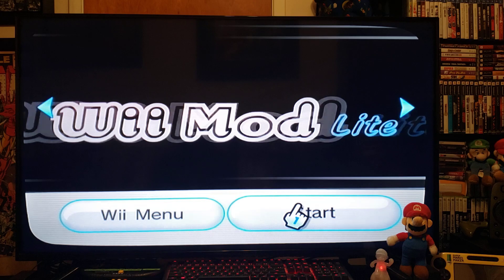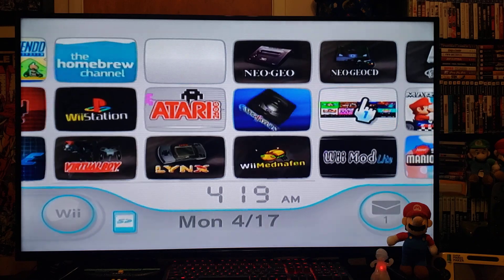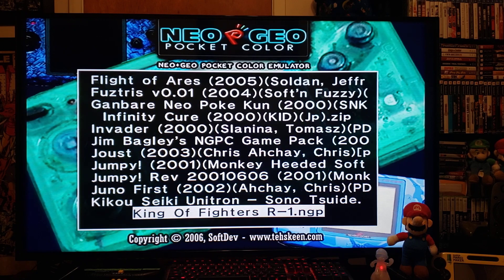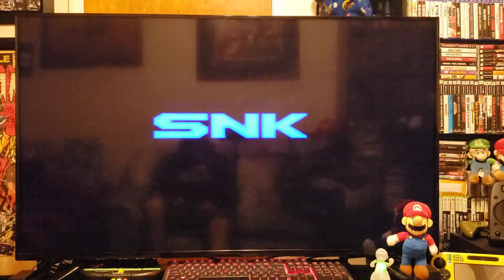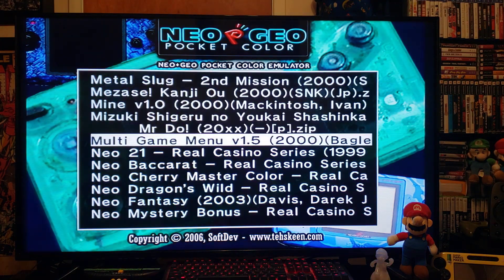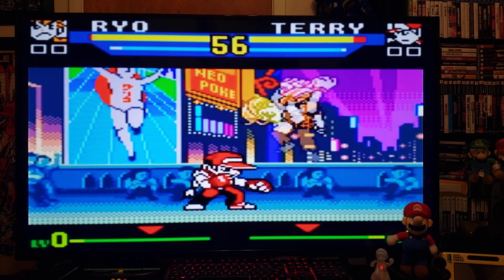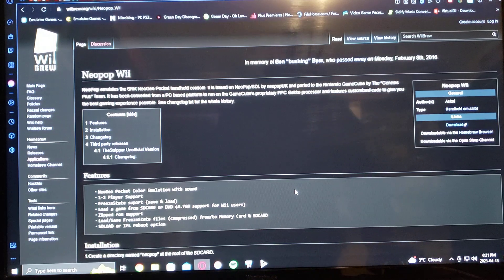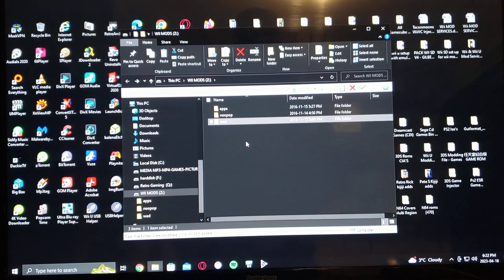How to Install Neo Geo Pop Emulator On the Nintendo Wii!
Neo Geo Pop On the wii!
Roms & Channel Wad Not Included, but easy to find online.